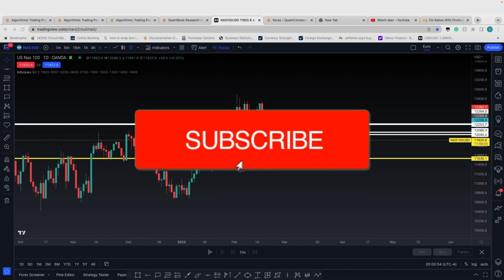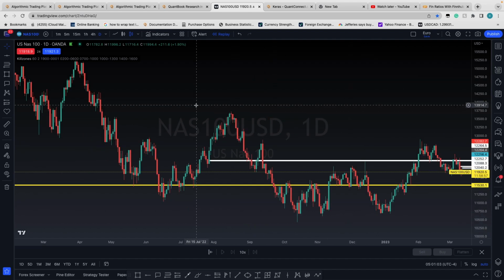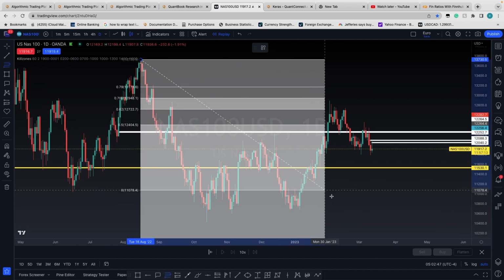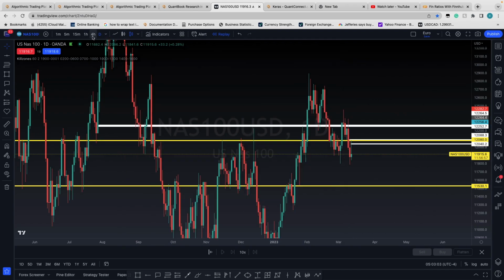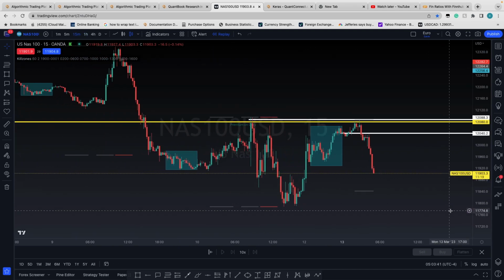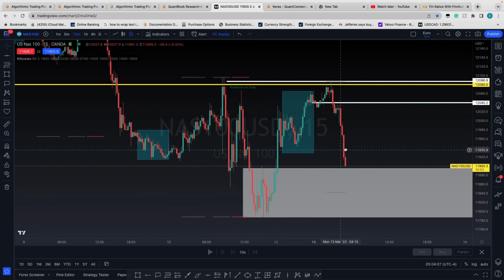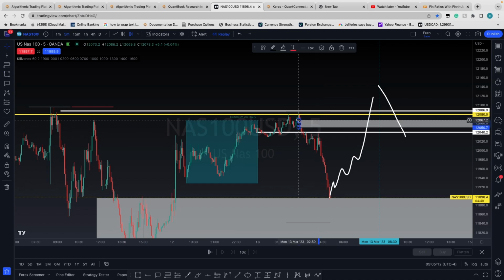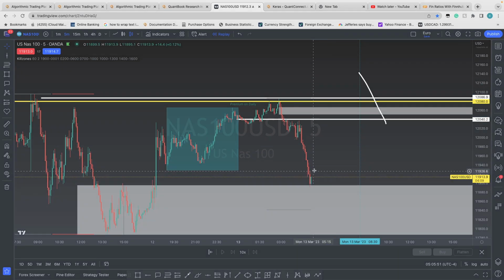Trading Gurus Want You to Pay for This Tip - Live Trading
In this video, I'm sharing a technical analysis tip that GURUS WANT YOU TO PAY FOR. If you're new to futures trading, or if you're not sure whether you should be using technical analysis, then this is the video for you!